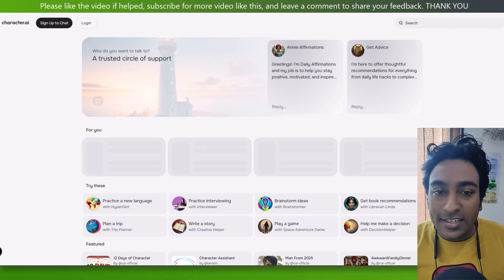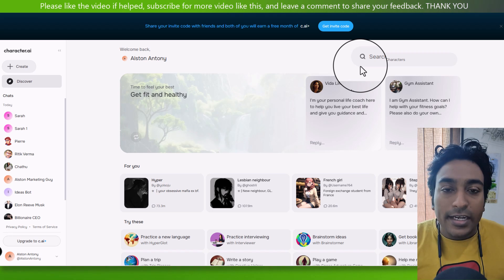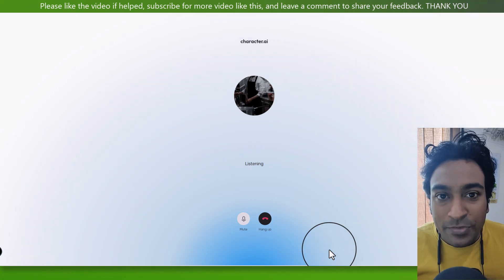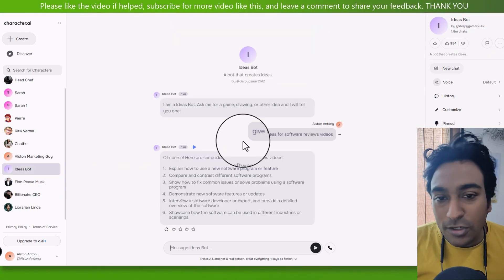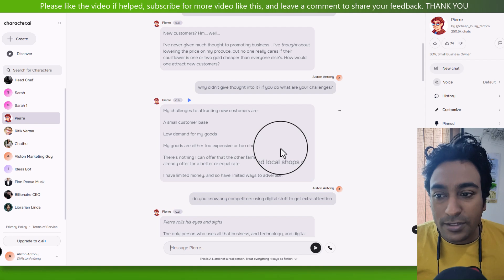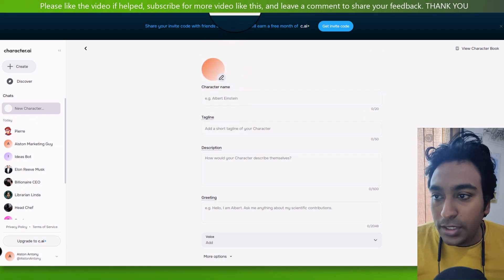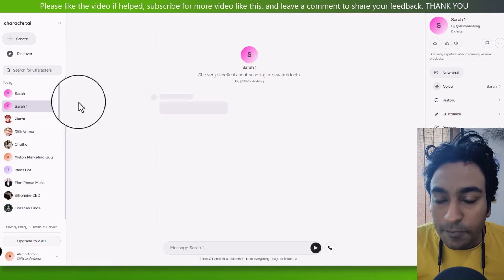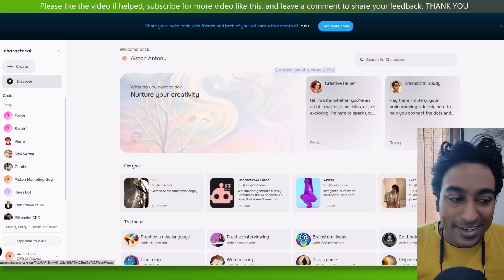Character.ai SEO Hack: Simulate Your Customer's Search Intent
Ever feel nervous or unsure about starting a conversation? Don’t worry—Character.ai has got your back, and the best part? It’s totally free! In this video, I’ll show you how to use this AI chat and talk with AI characters. Whether you’re practicing for a meeting with a CEO, figuring out business conversations, or even creating your own AI chatbot, I’ll guide you through it step by step.

(Refferal Link to Support Me)

(NON-Refferal Link if you do not want to support me)

⏰ Timestamps:
00:00 Introduction
02:40 How to Chat & Talk to AI Characters
05:10 Example 1 - CEO Practice
07:35 Example 2 - Small Business Owner Practice
11:25 Create Your Own AI Character Chatbot
15:51 Conclusion

Character.ai makes it easy to practice conversations, brainstorm ideas, or just have fun experimenting with AI.

Find the best tools, lifetime deals, and software tailored for entrepreneurs, professionals, and small business owners. Let’s find the perfect solutions to grow your business smarter and faster.